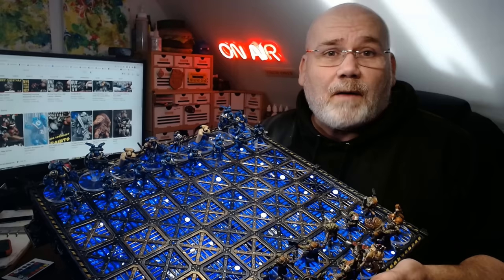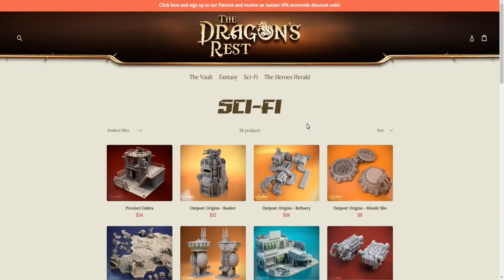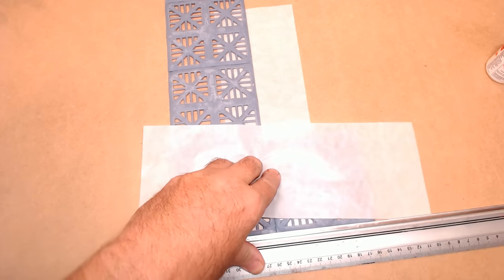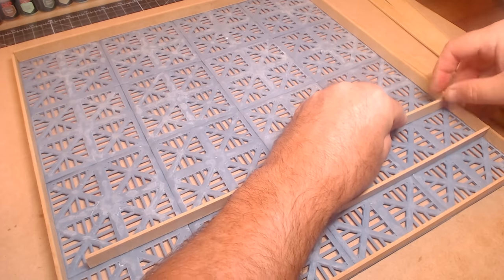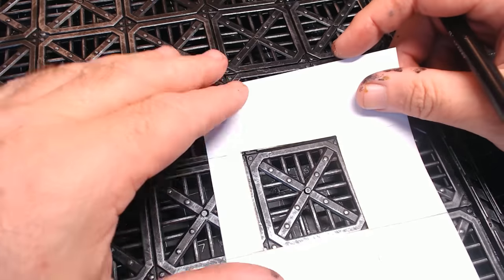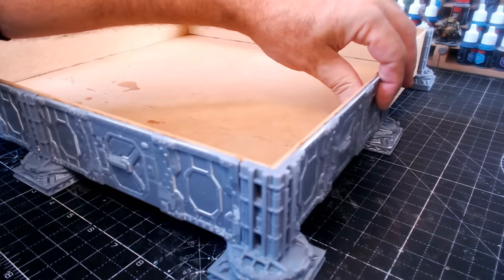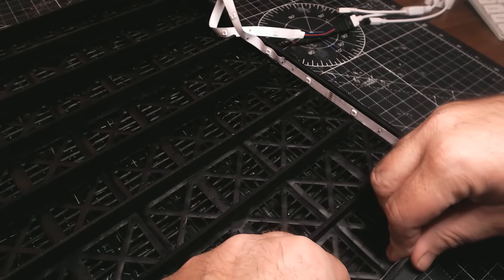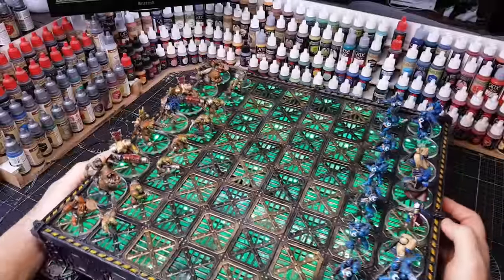Finally After 2 YEARS I Made a Warhammer 40k Chess Board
With my new love of painting Warhammer 40k miniatures using the slapchop painting technique, Im now able to make a Warhammer 40k Chess set that I have wanted to make for years.

00:00 Introduction
00:05 Warhammer 40k Chess Set